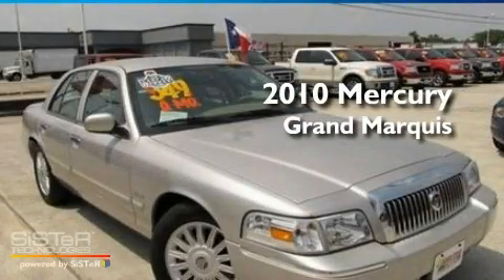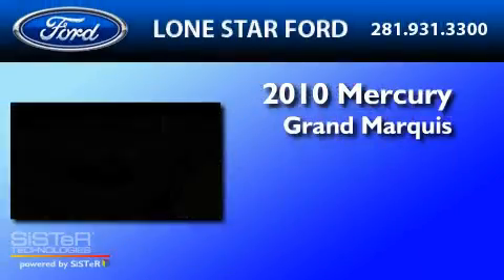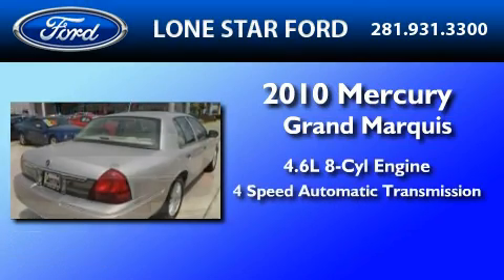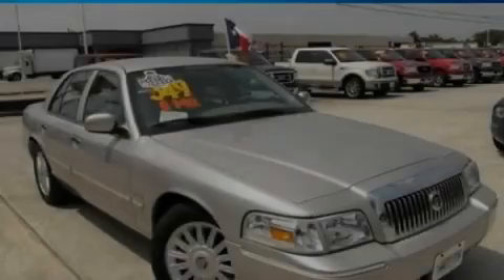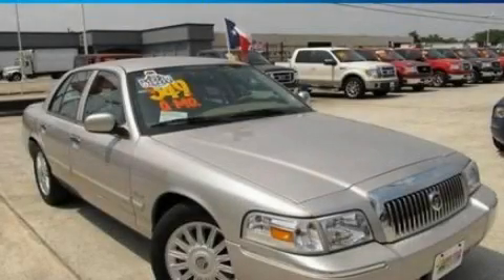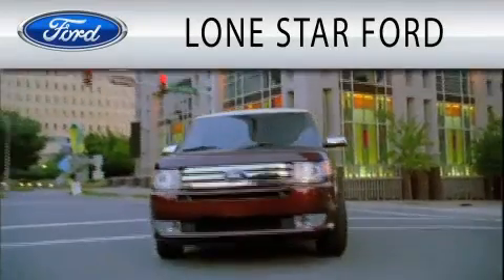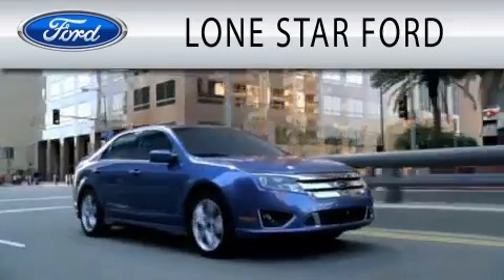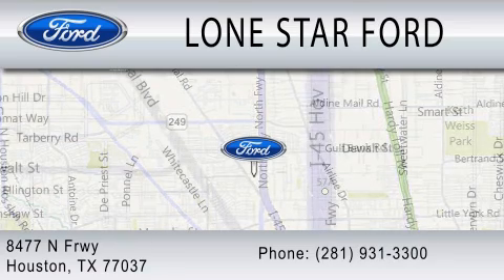2010 MERCURY GRAND MARQUIS TX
Year : 2010
 Make : MERCURY
 Model : GRAND MARQUIS
 Engine : 4.6L V8
 Trans . : AUTO 4SPD

 Miles : 9,473

 Stock : SAX634453